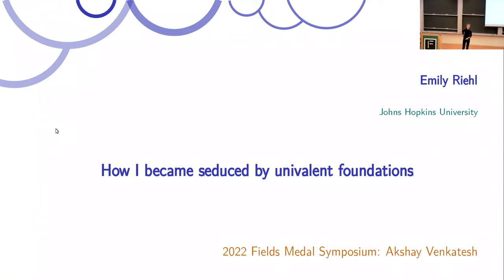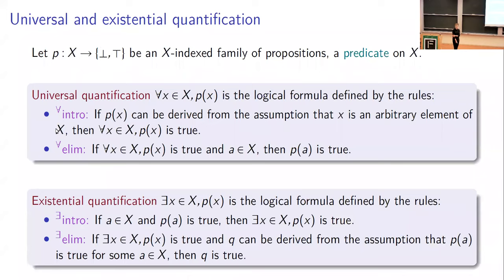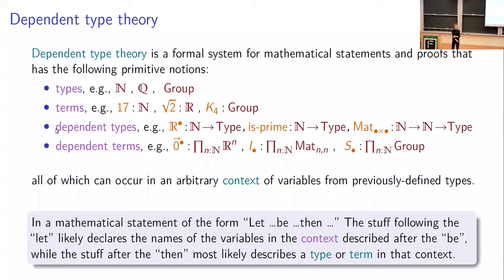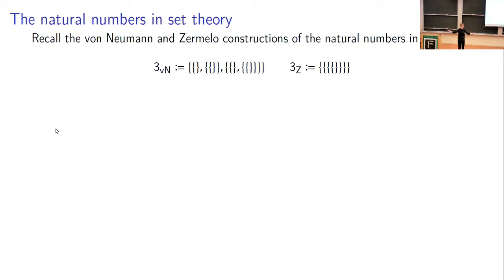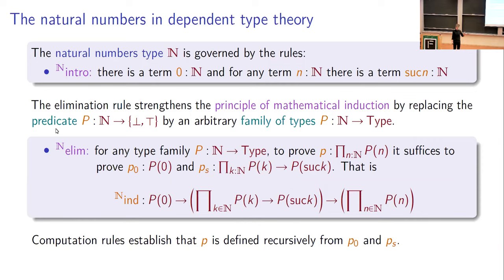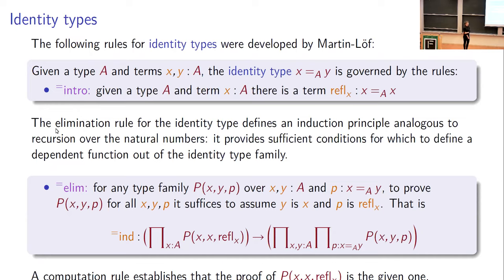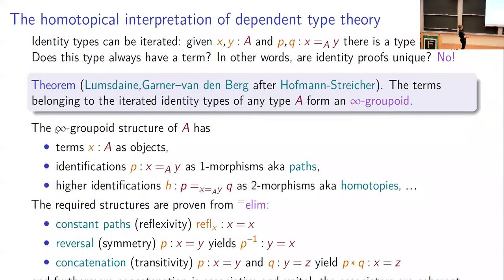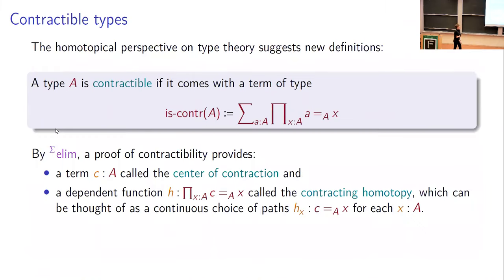How I became seduced by univalent foundations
Speaker: Emily Riehl, Johns Hopkins University
Date: October 18th, 2022